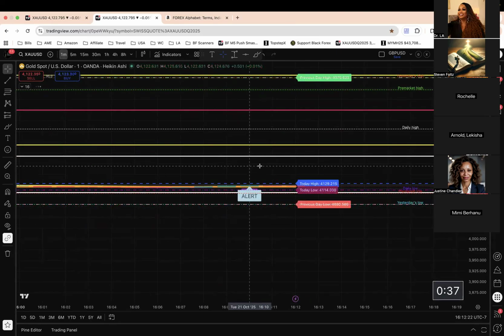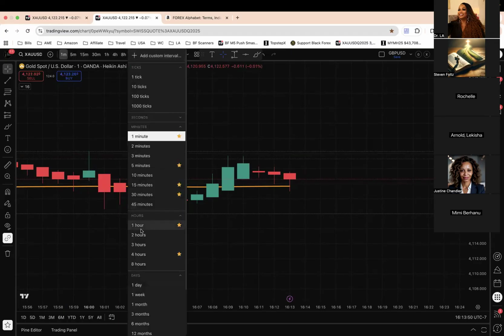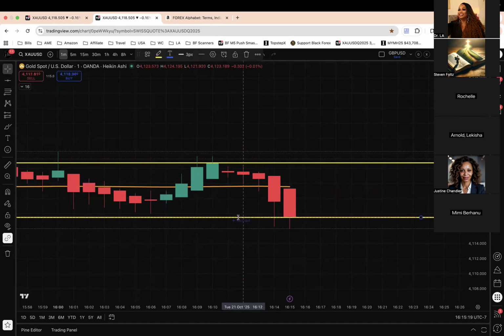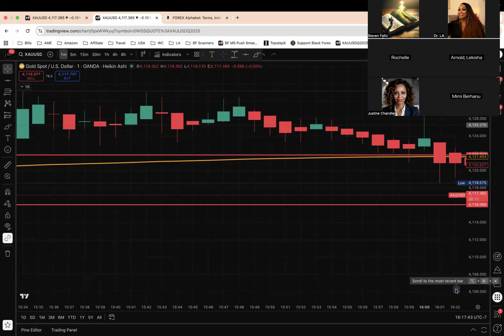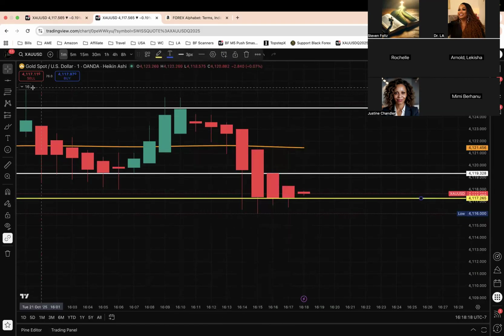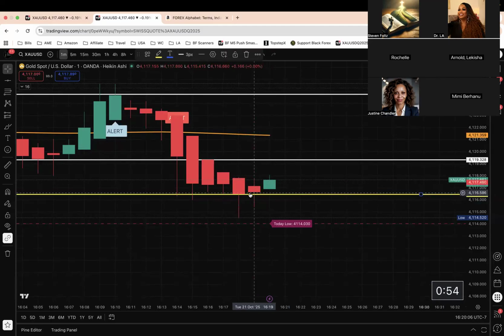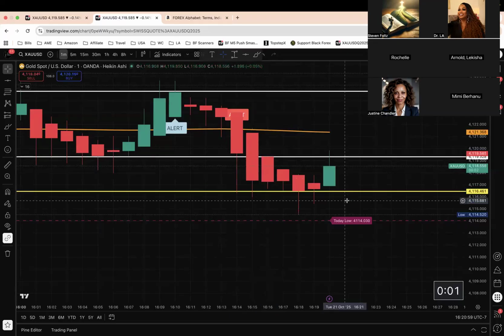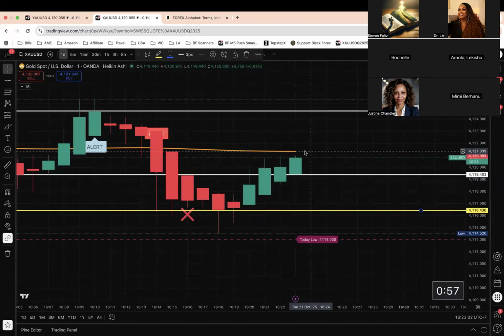Chart Analysis!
Beginner Chart Analysis 📊
Learn the basics of reading charts, spotting key patterns, and understanding market moves. This video breaks down chart analysis in a straightforward manner, allowing new traders to start with confidence.

About Dr. L.A. Payne 🌍
Known as The Withdrawal Strategist, Dr. L.A. Payne is a chart analysis educator and global trading innovator. She equips traders with strategies, tools, and game-changing software to achieve consistent weekly withdrawals and financial freedom.